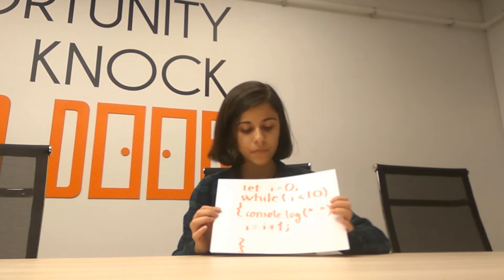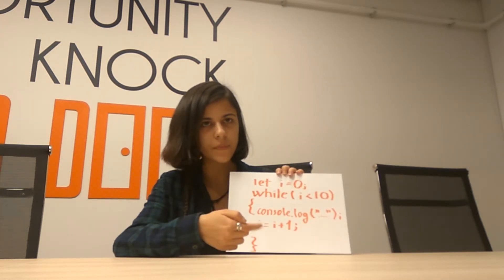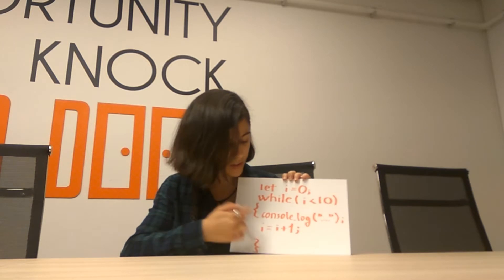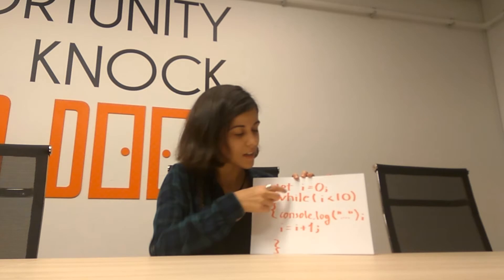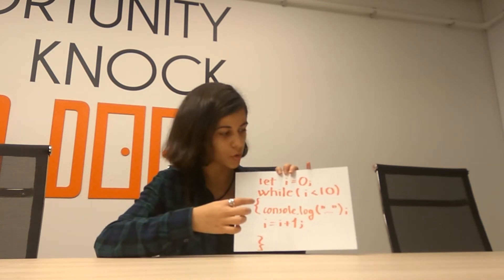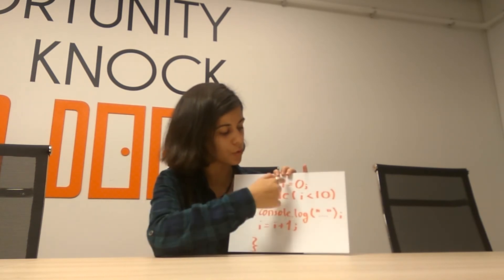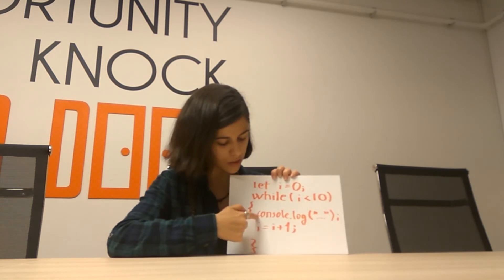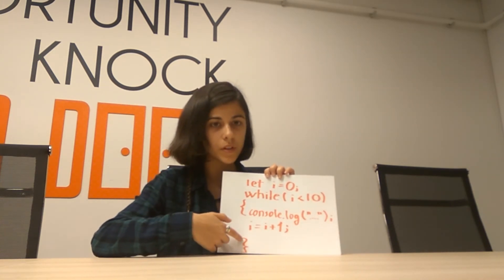While loop - CS110 Intro to CS, AUA